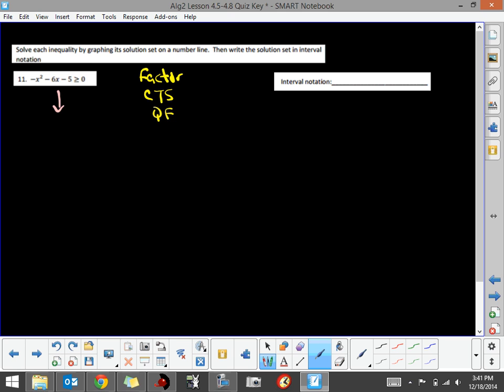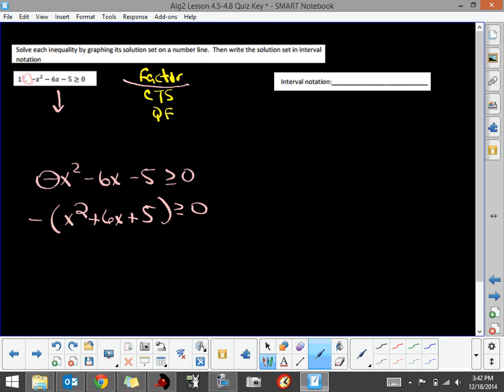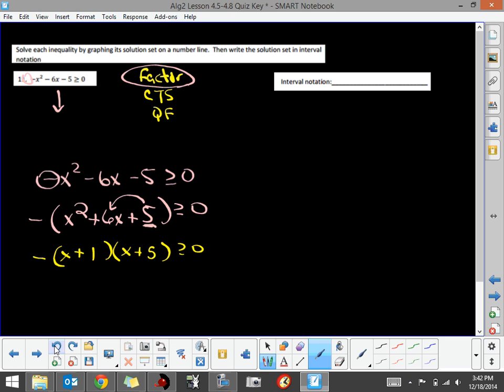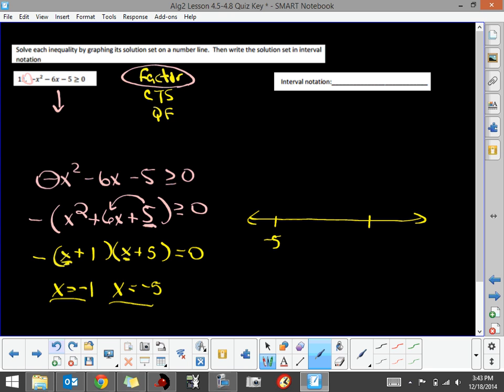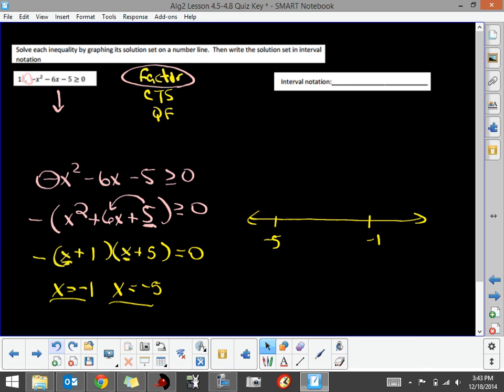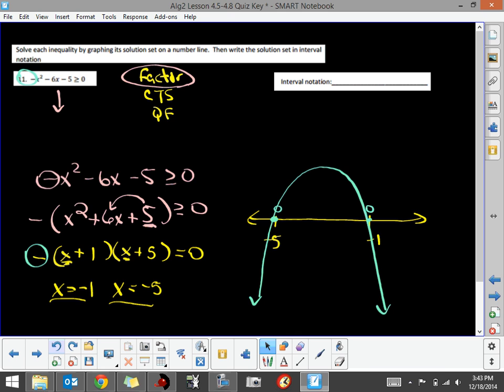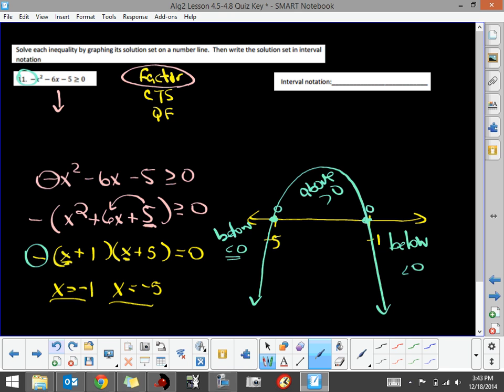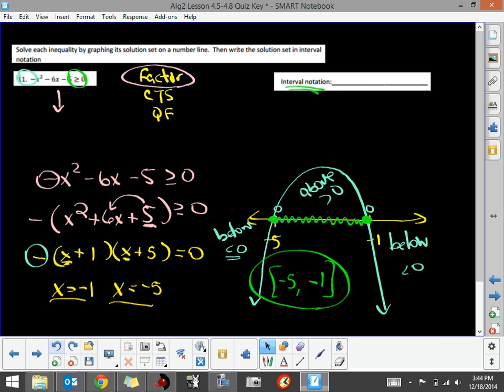11 Lesson 4 5 4 8 Quiz